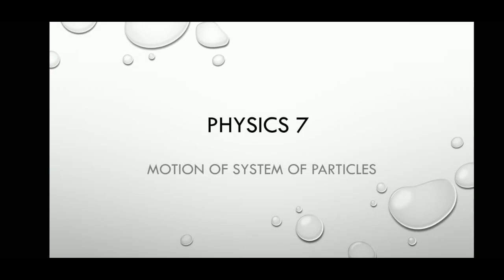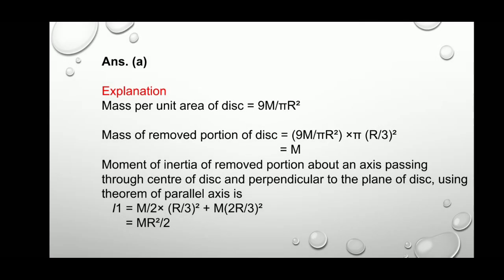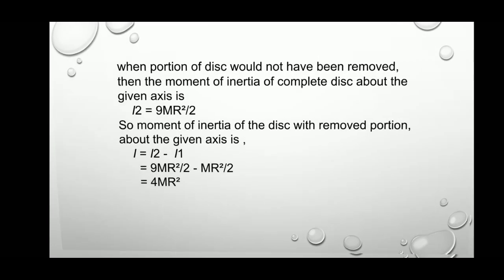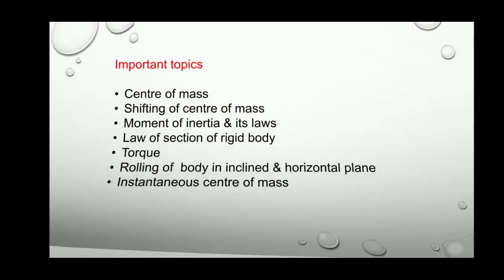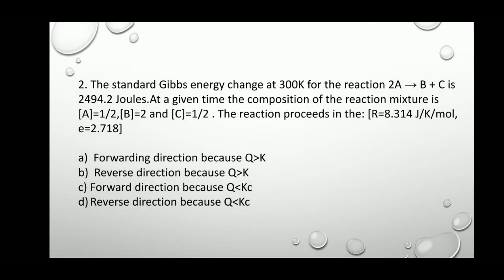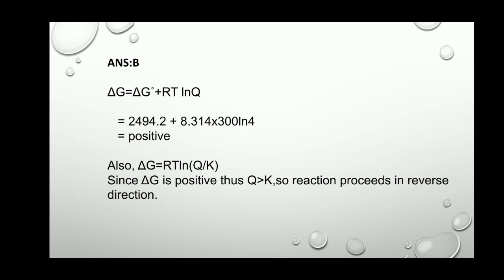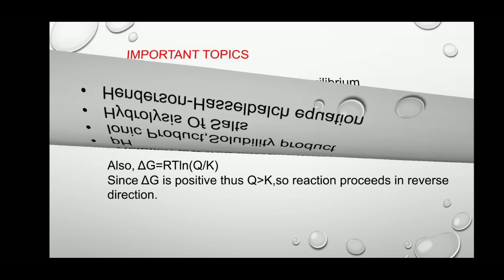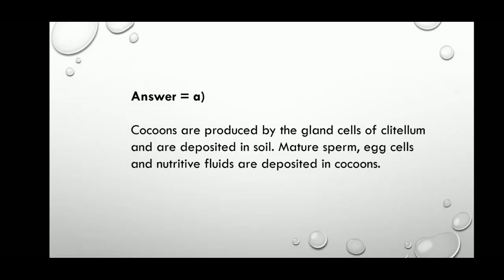LEARNING CONCEPTS|NCORE-NEET MOCK TEST|IMPRINTS FUND RAISER|CALICUT MEDICAL COLLEGE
For registration visit our wrbsite